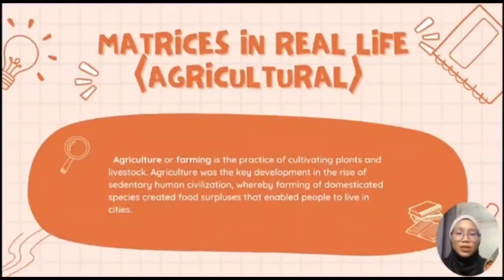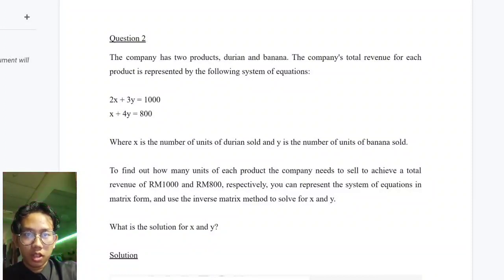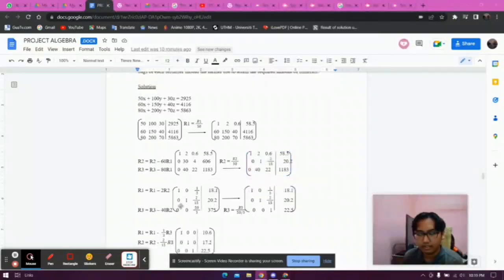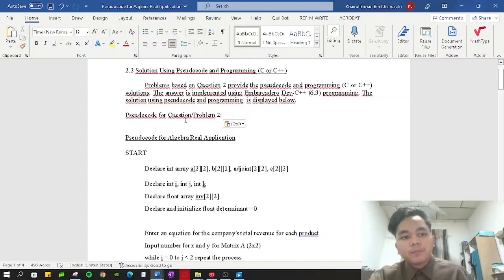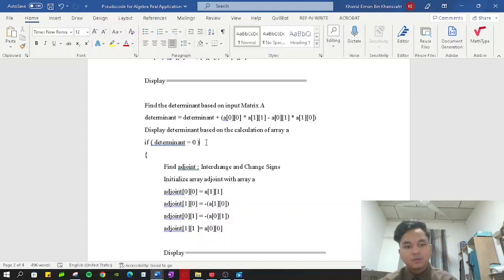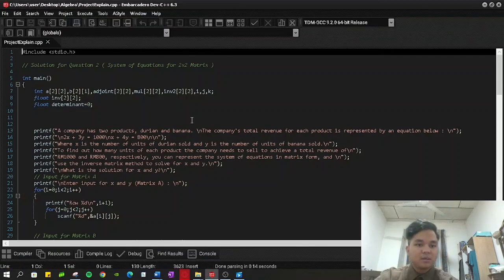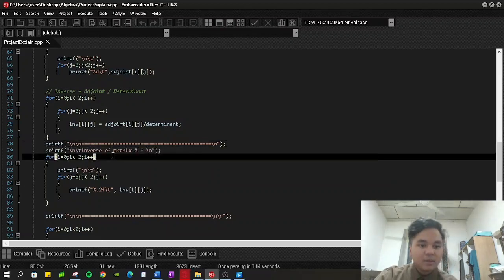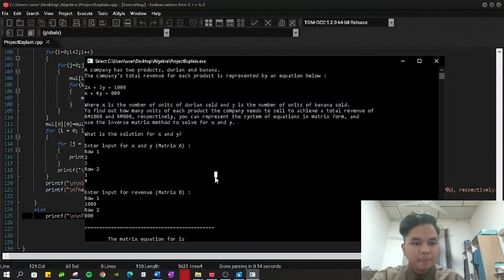20 January 2023